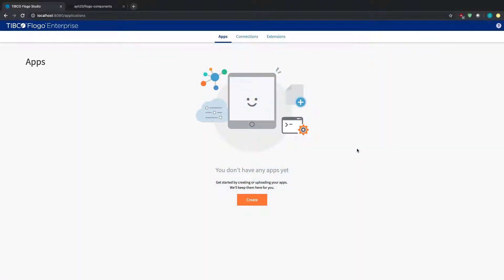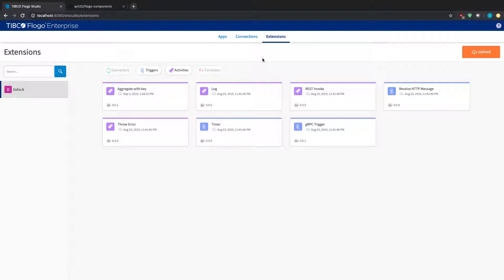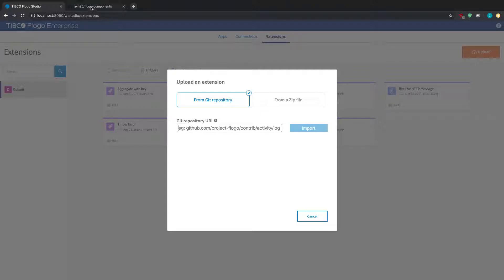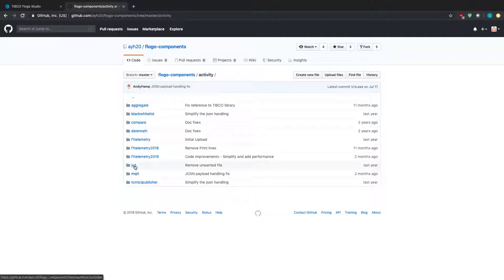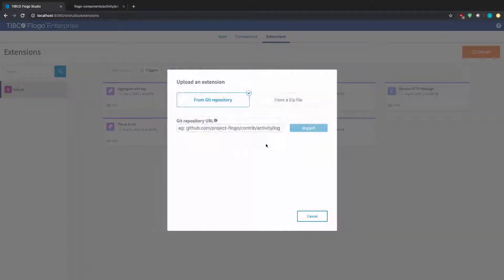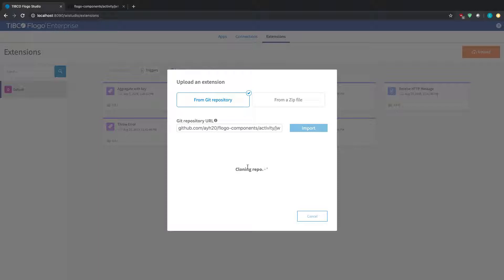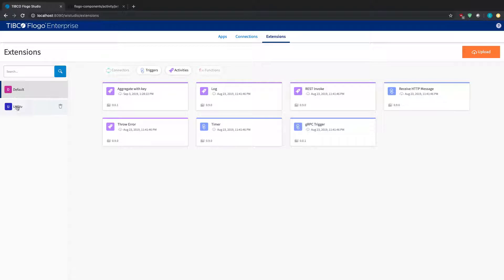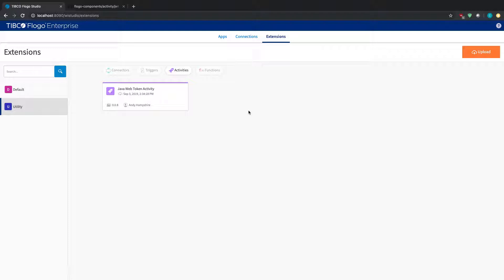Getting Started with TIBCO Flogo® Enterprise Pt 4: Add Extensions via GitHub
Learn how to optionally install TIBCO Flogo® Enterprise extensions via GitHub, making it easy to port activities or triggers pre-built for TIBCO Flogo® Enterprise or created by the open source Project Flogo Open Source community.